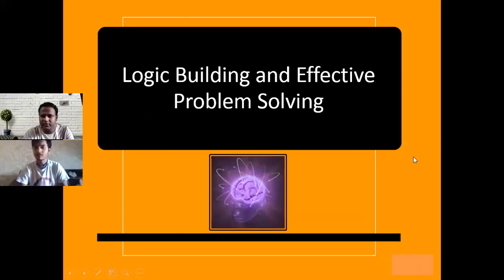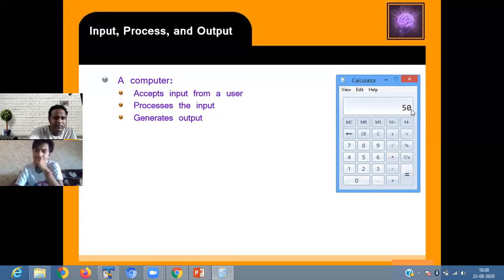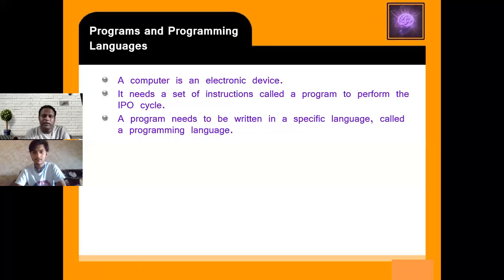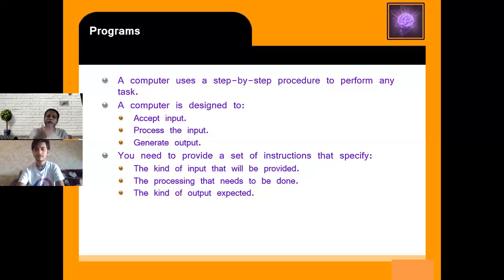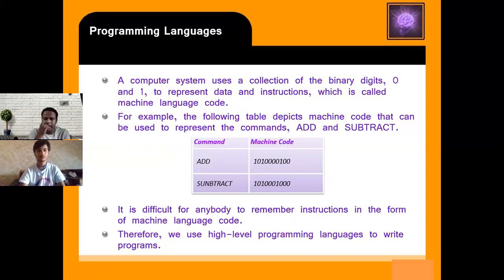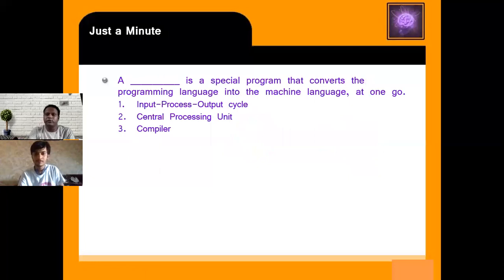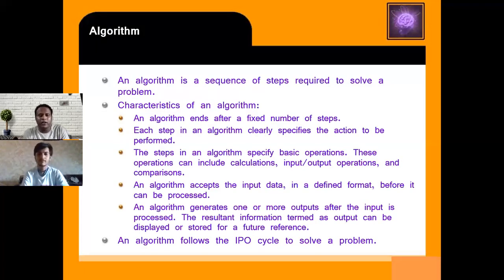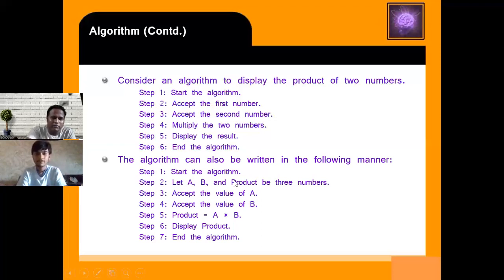LBEPS PART 1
Logic Building